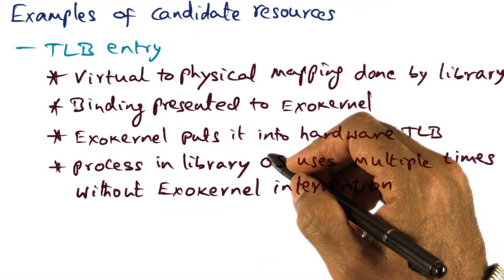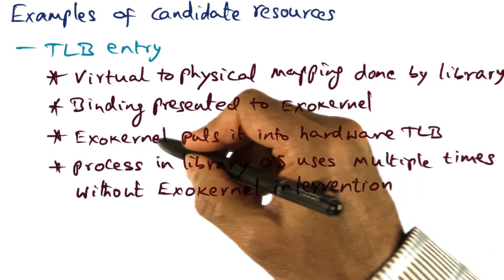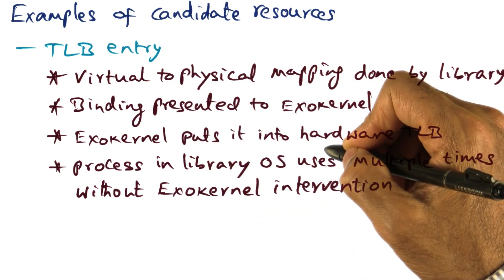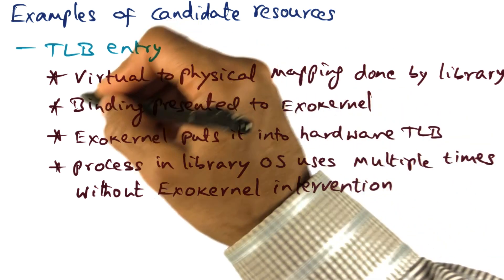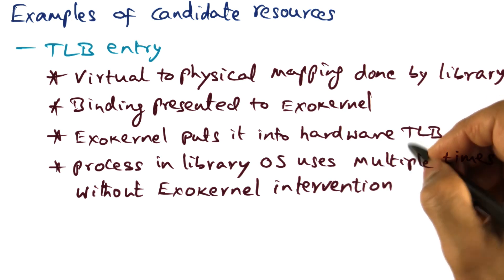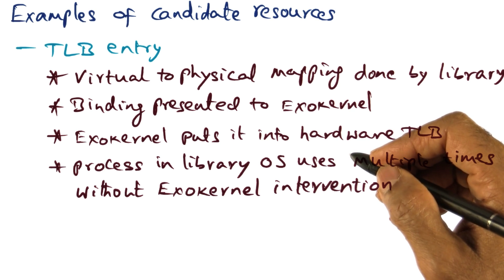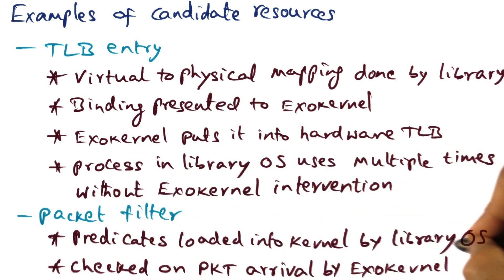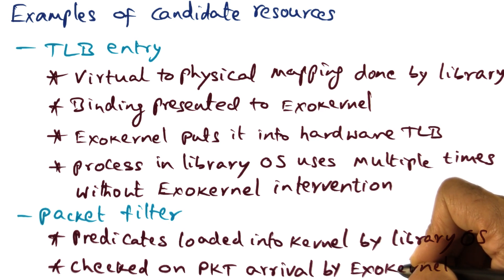Examples of Candidate Resources - Georgia Tech - Advanced Operating Systems